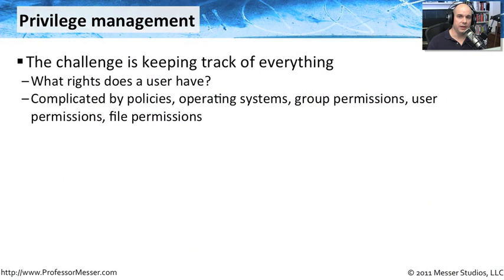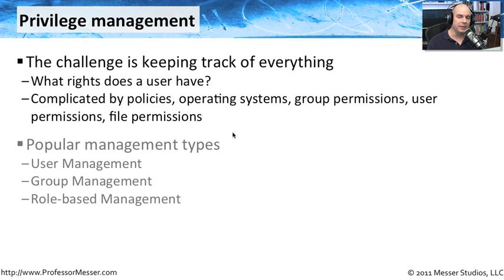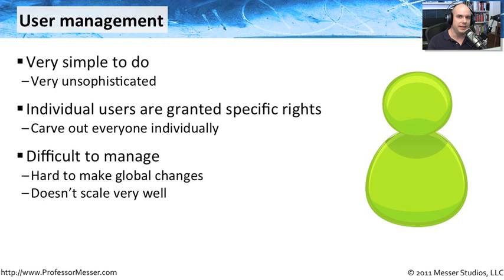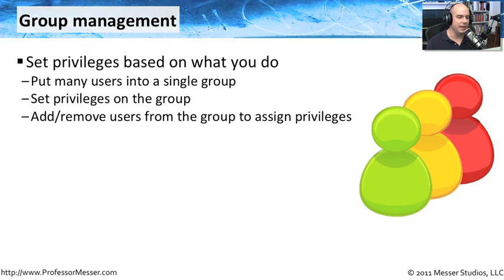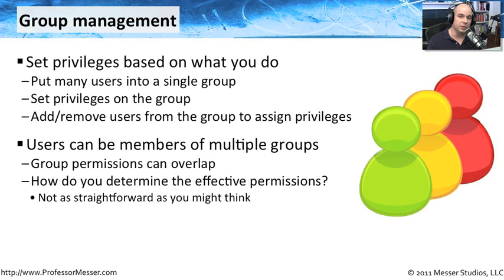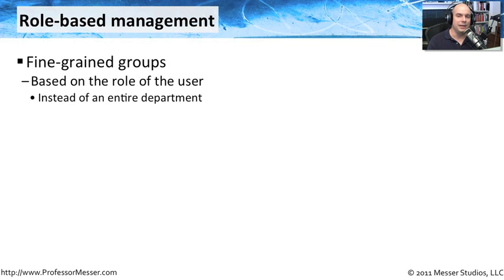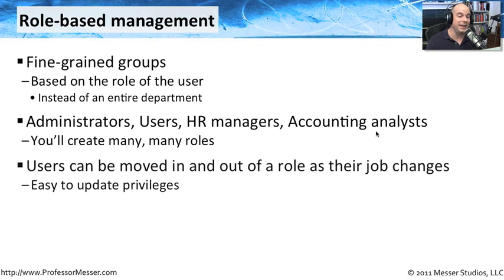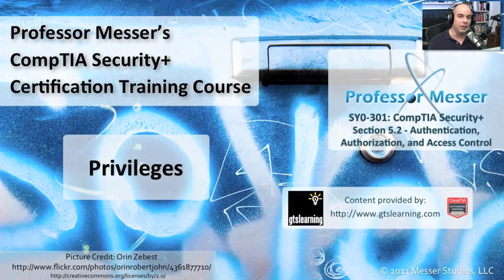Privileges - CompTIA Security+ SY0-301: 5.3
See our entire index of CompTIA Security+ videos - There are many ways to manage rights and permissions on the network. In this video, you'll learn how to use user management, group management, and role-based management types to control privileges to resources.